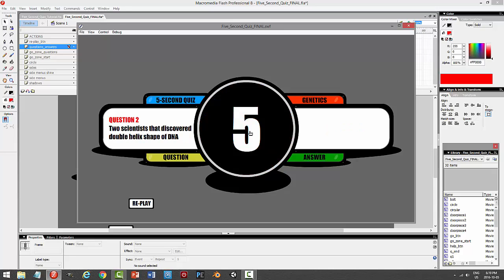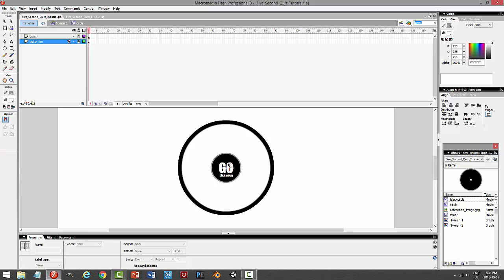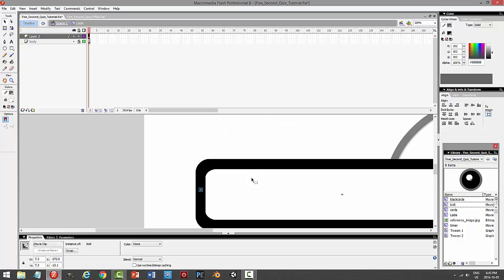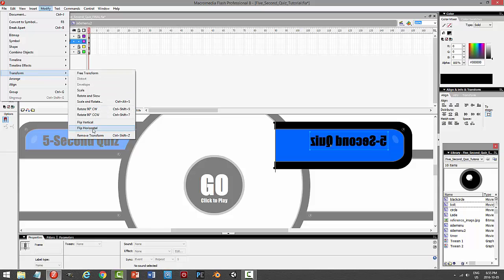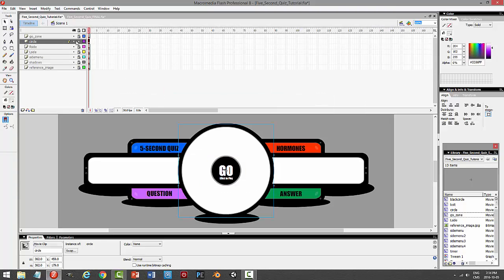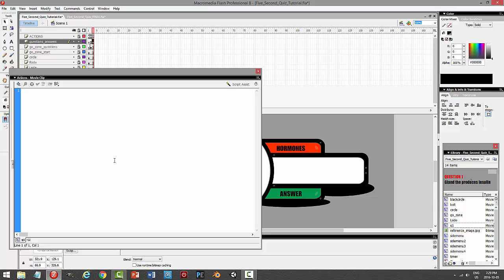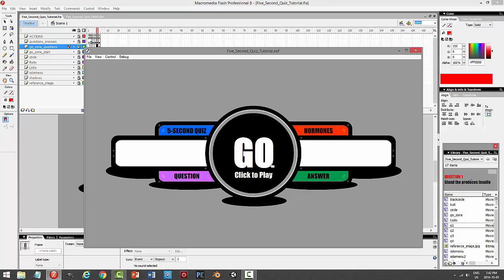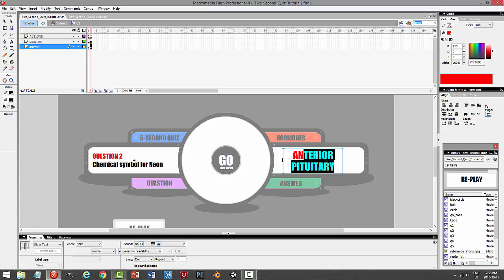Tutorial: Create a Five-Second Quiz in Flash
Using Flash Pro 8 and Actionscript 2.  Create a five-second quiz that you can use to do a class review before an evaluation.  Once it's made, it's very easy to modify with new questions.